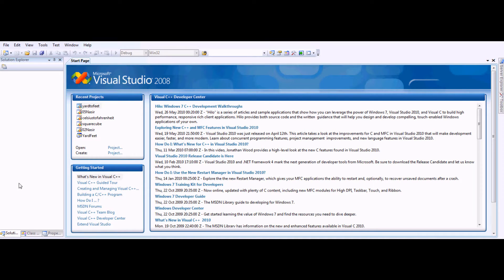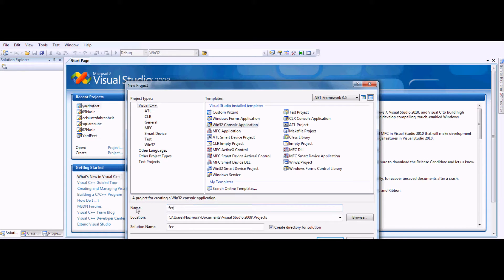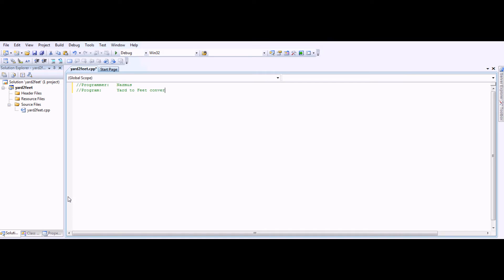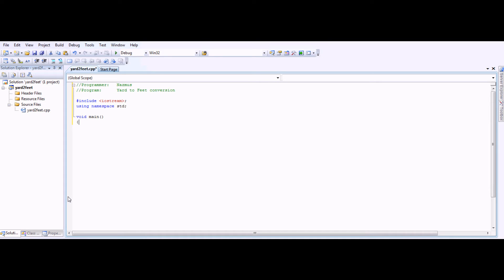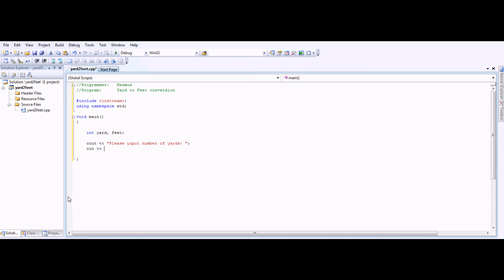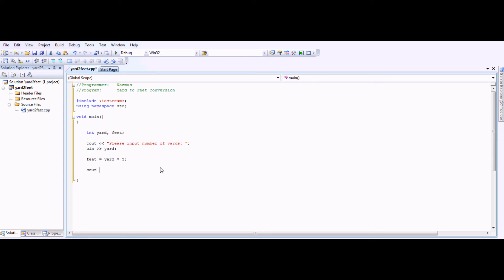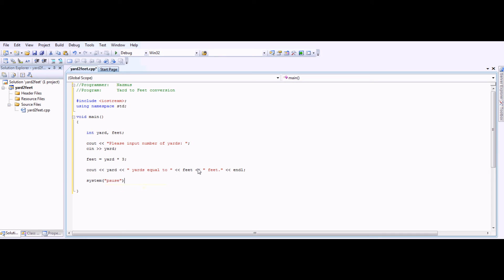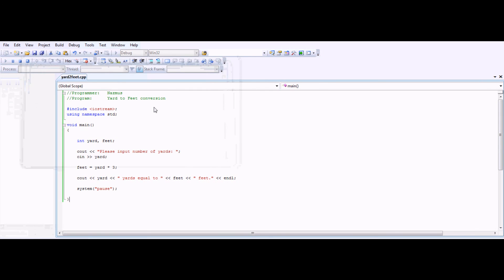Easy Programming - Beginner C++ Tutorial - Simple Yard to Feet Conversion (1)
Just a simple program with Visual Studio 2008 C++. It was meant as a test of my desktop recorder and youtube as well. As promised in the video I can't paste the actual codes in here for some reason, it's not allowed by youtube, sorry.